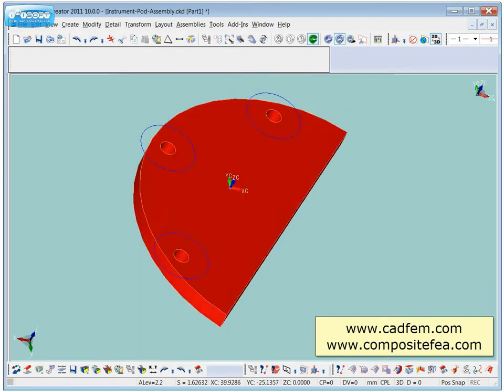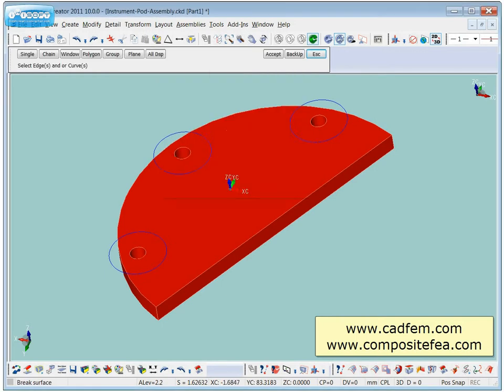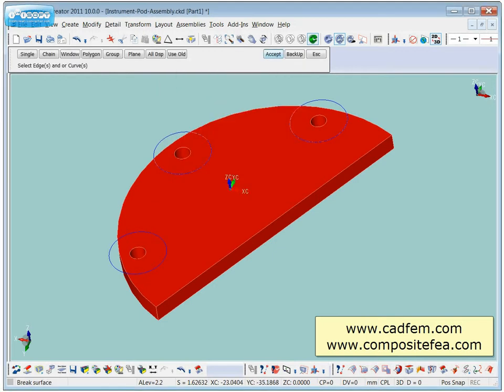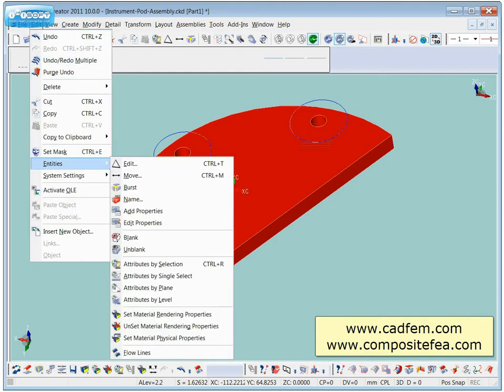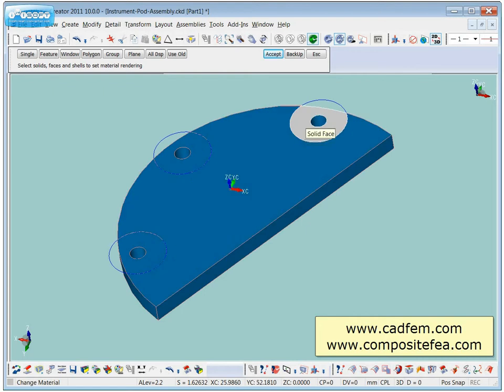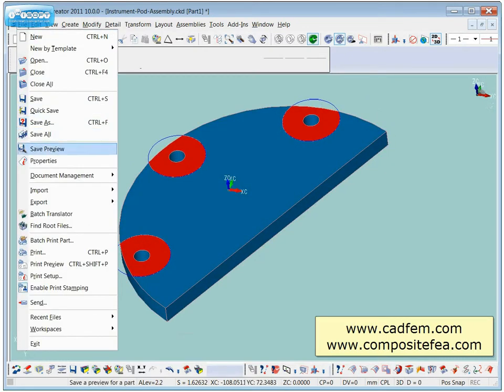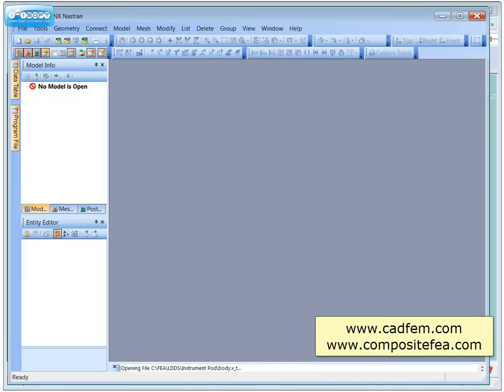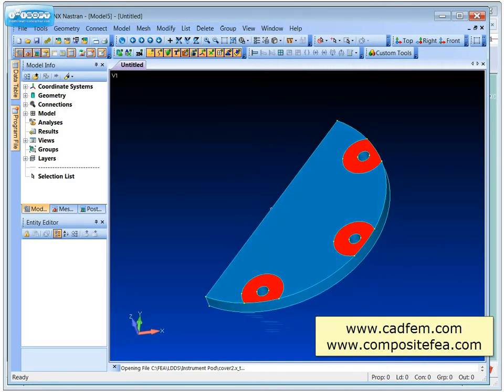Keycreator to Femap FEA - Splitting surfaces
Creating discrete areas of a Keycreator CAD model for use in FEA so that load/restraint/glue regions can be defined.